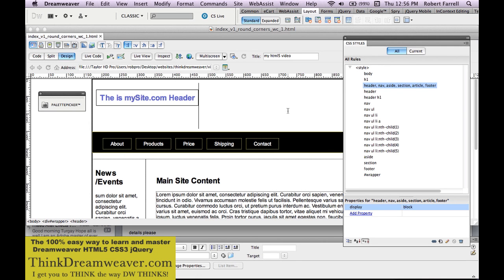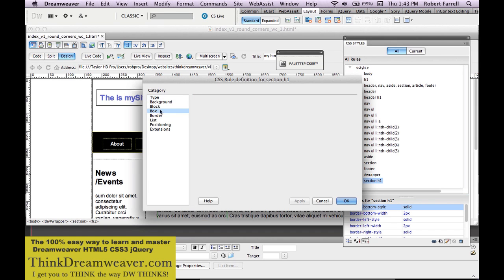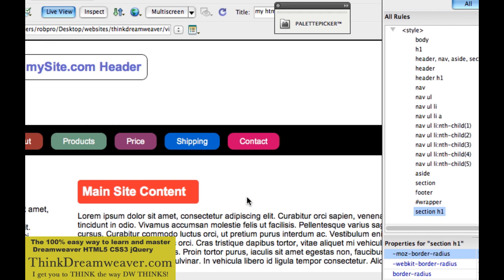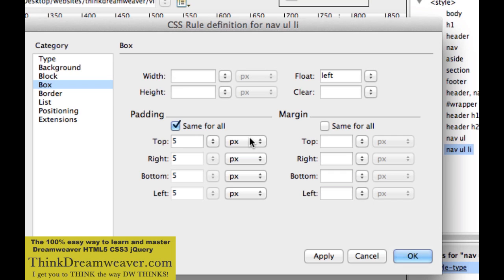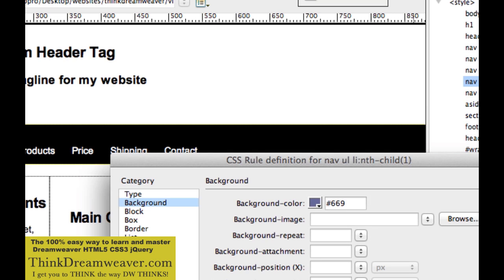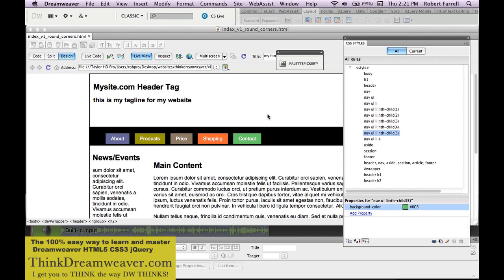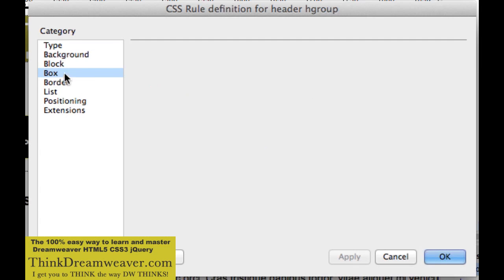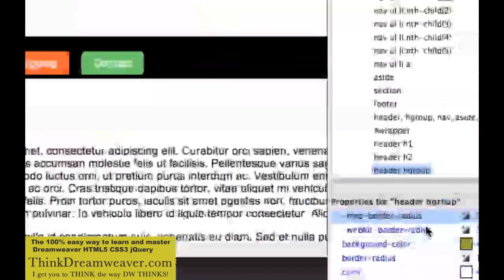Adobe Dreamweaver CS5, CS6 Tutorial HTML5 tags CSS3 jQuery Build create Rounded Corner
How to build a responsive dreamweaver cs5.5 website design with html5, div tags and CSS3 rules. Part 2 of building an SEO friendly HTML5 CSS3 jQuery using Dreamweaver CS5.5 and Adobe Edge web animation software. I share my time-tested adobe production techniques. Learn Web deign the easy way